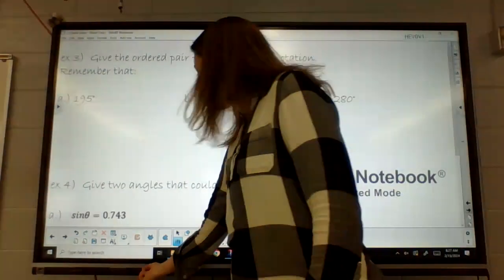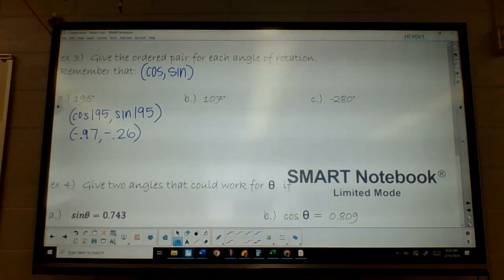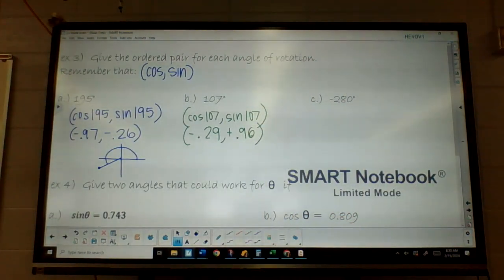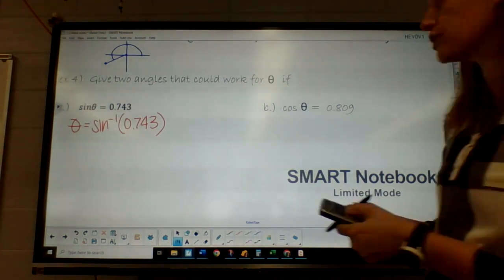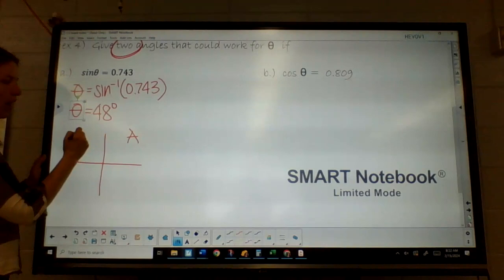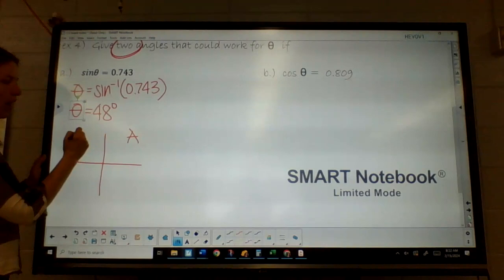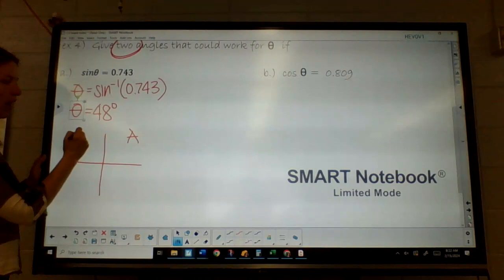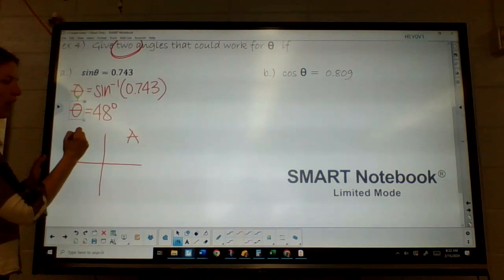Trig 2.3 part 2